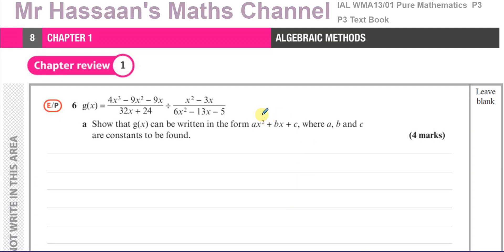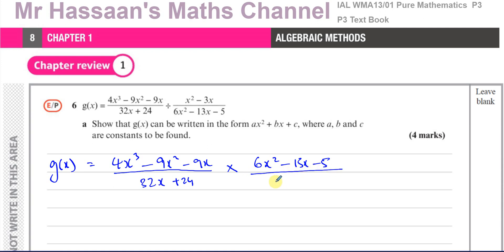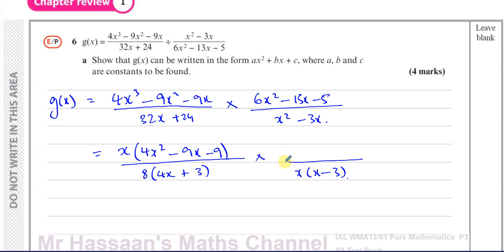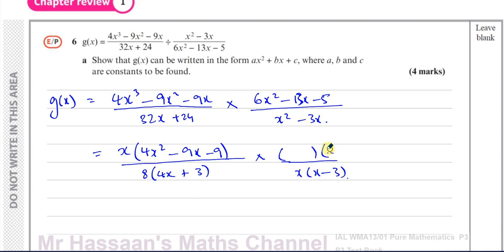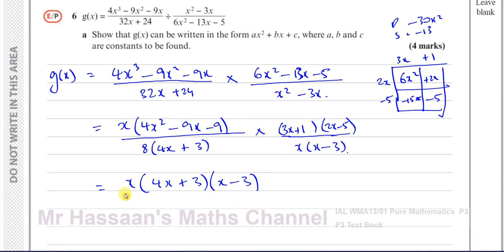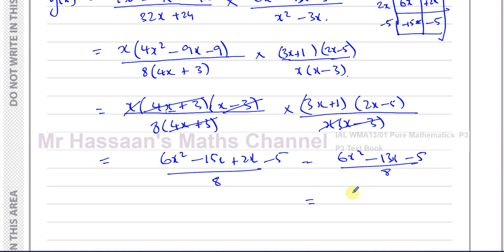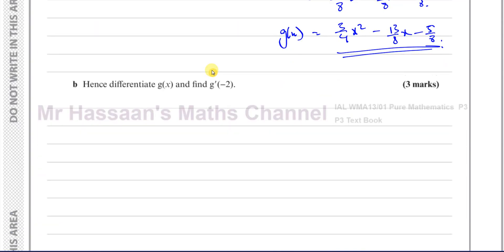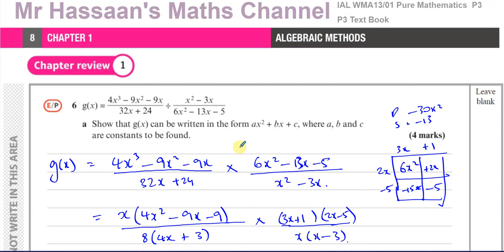A2 (IAL) Pure Maths (P3)-Text Book - Ch Rev 1 p8 Q6 Dividing Algebraic Fractions, Differentiation